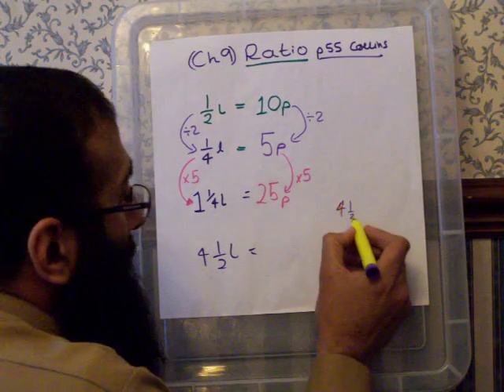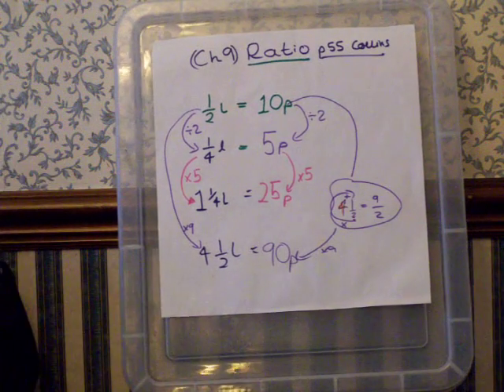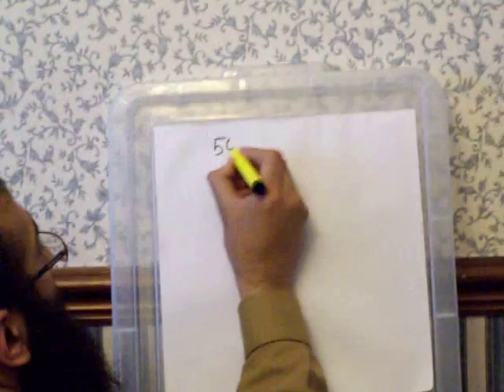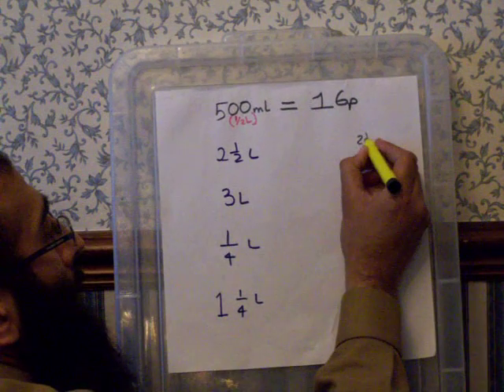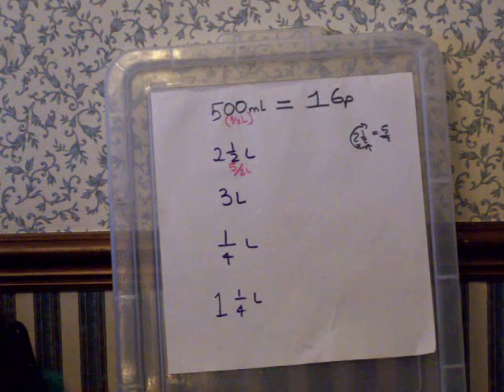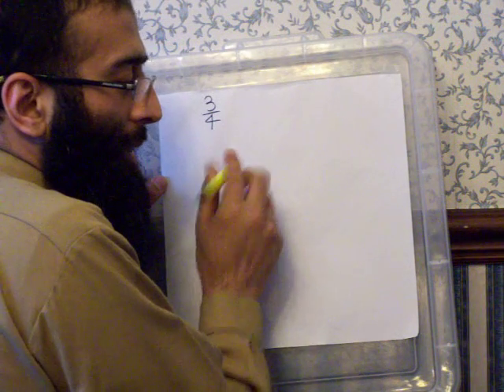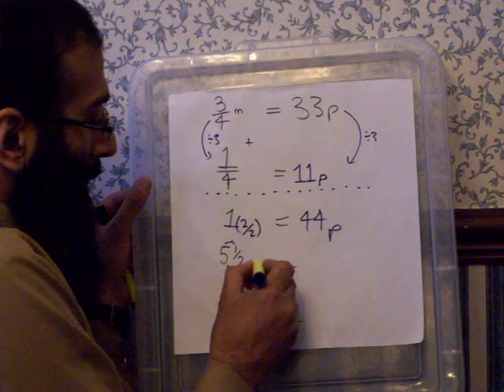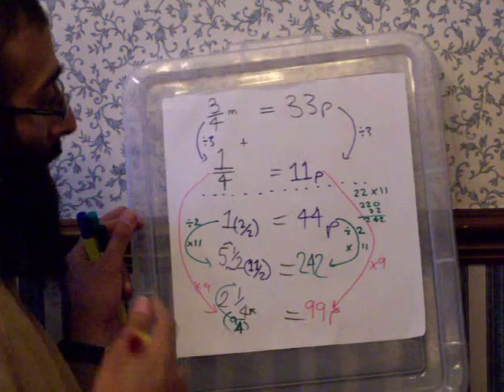Ratio Advance with Moyies 1of2